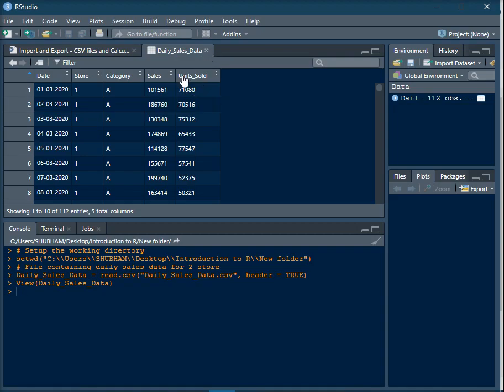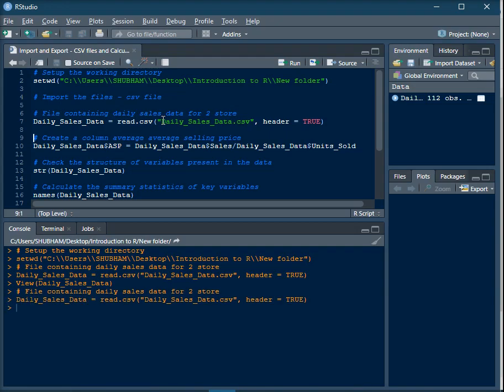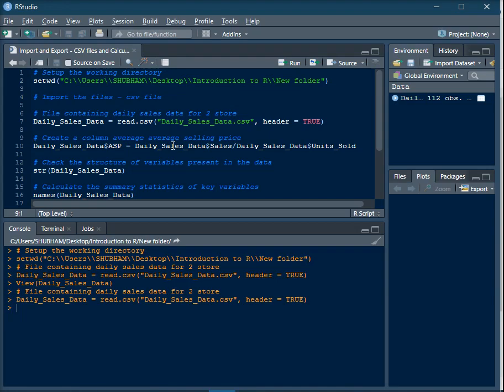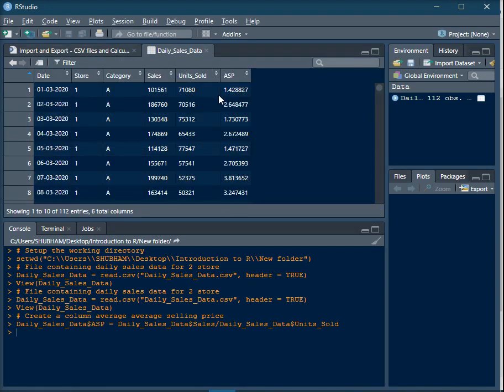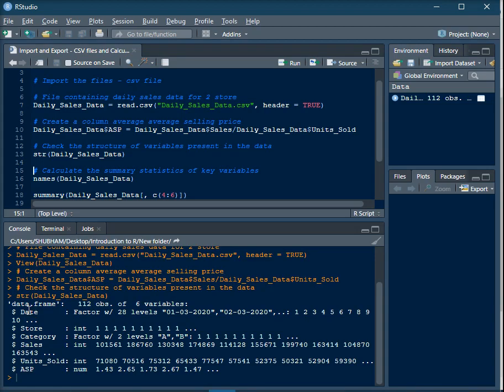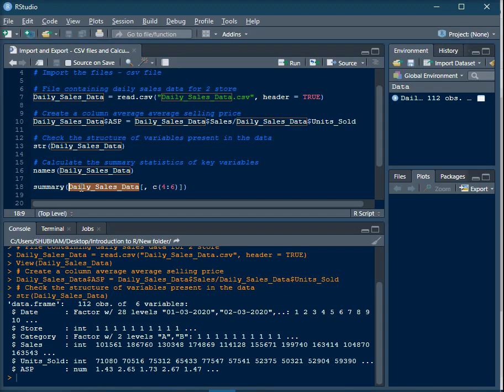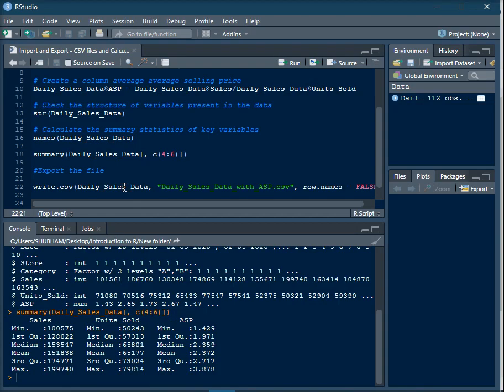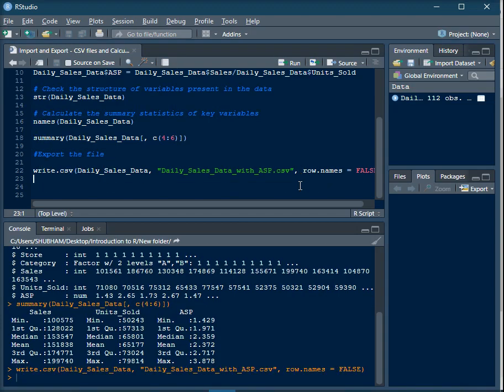Import and Export CSV file and Calculate Summary Statistics in R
Learn how to Import and Export CSV file and Calculate Summary Statistics in R